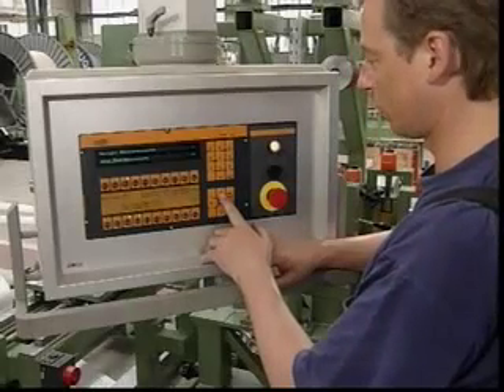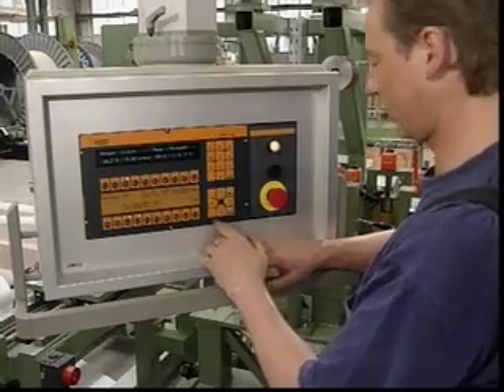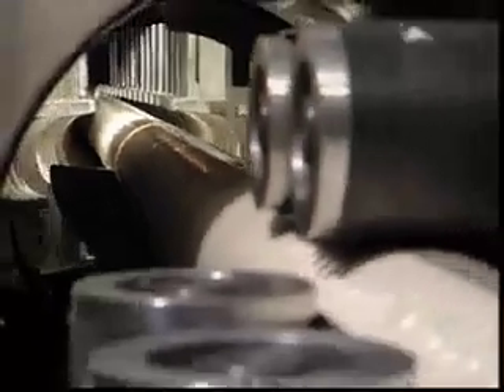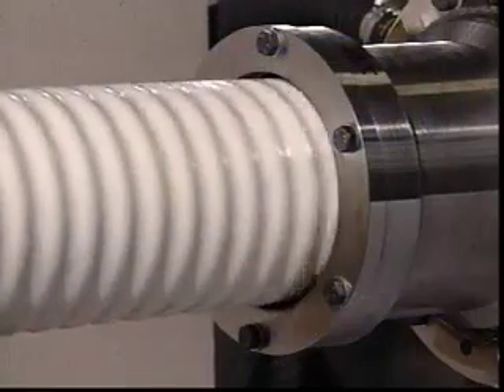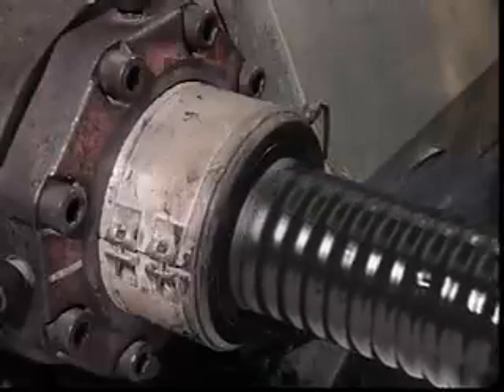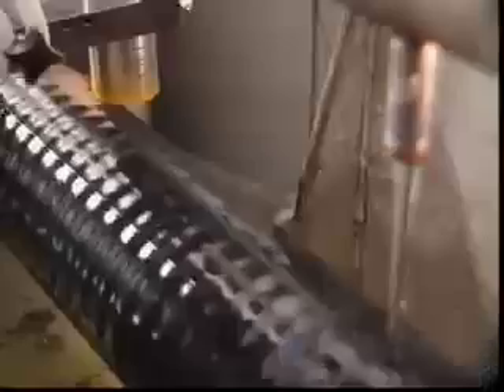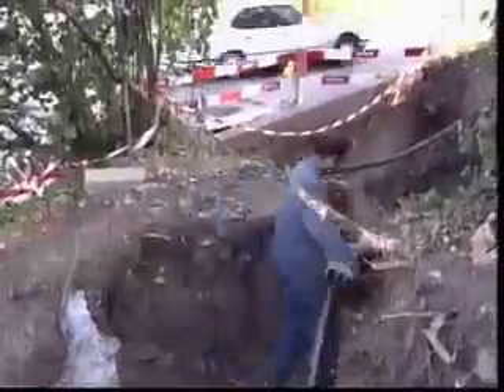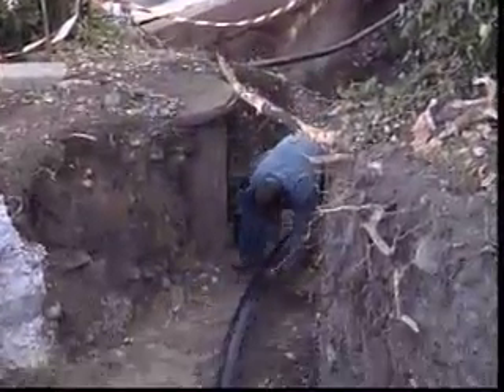Calpex Preinsulated Piping System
Endless preinsulated PEX pipe on coils of up to 800m length